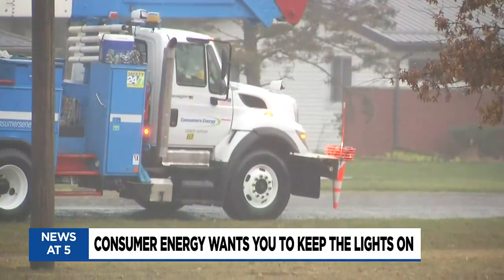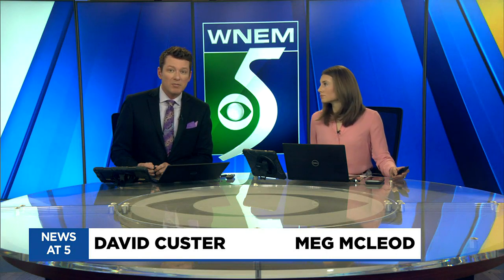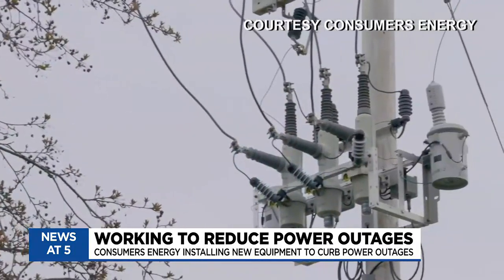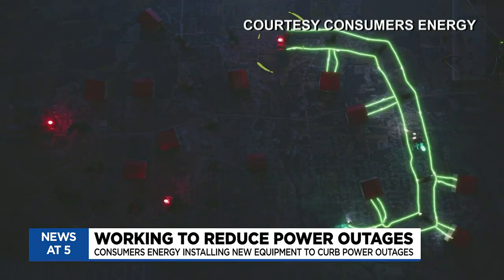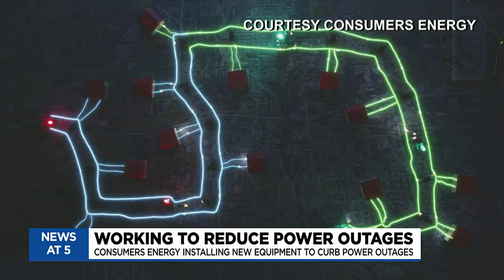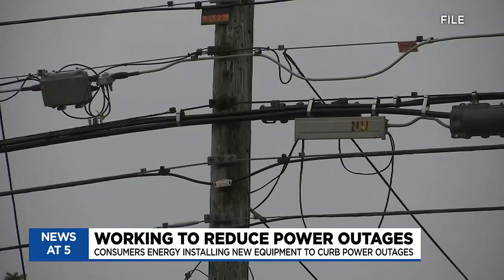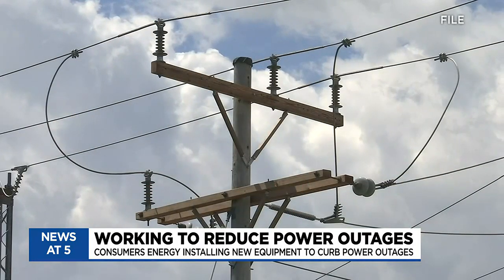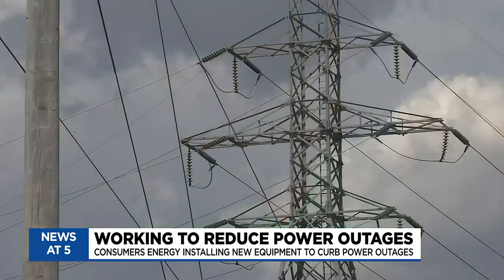Consumers Energy taking steps to combat power outages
With the potential of severe weather moving through mid-Michigan, Consumers Energy said it has taken steps to keep the lights on.